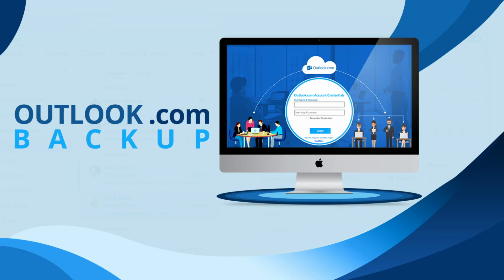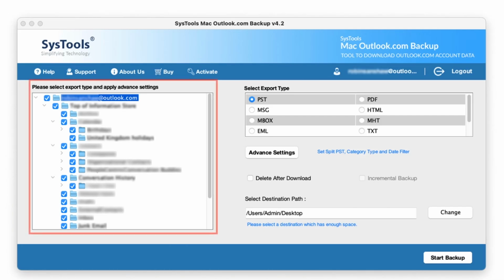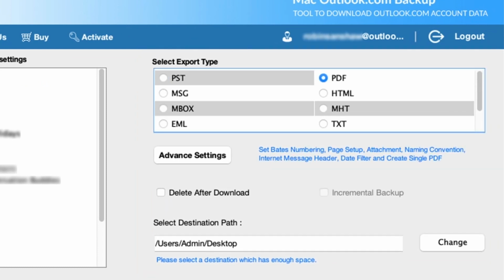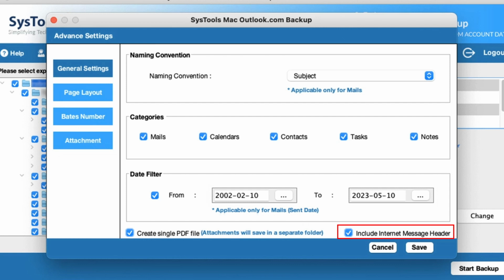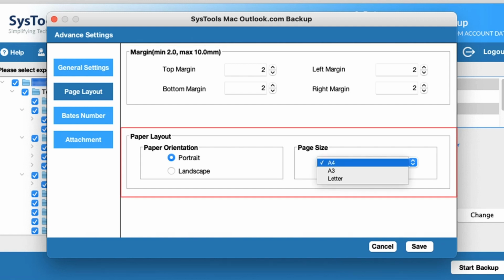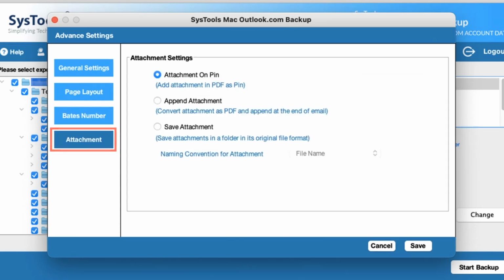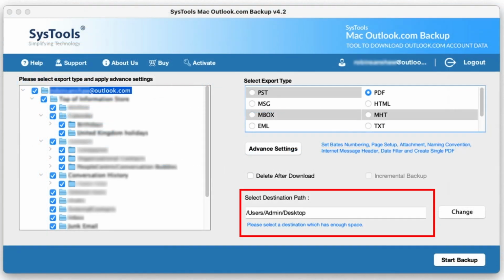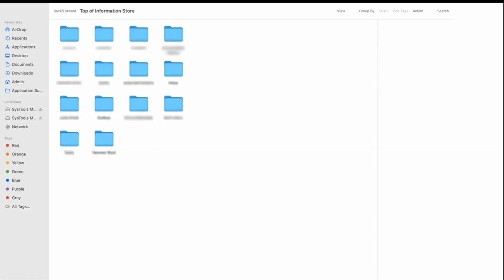SysTools Software to Backup Outlook.com Emails on Mac OS | Replicated Tool